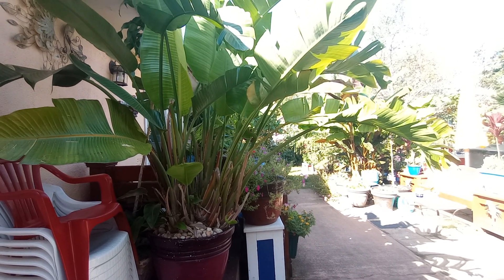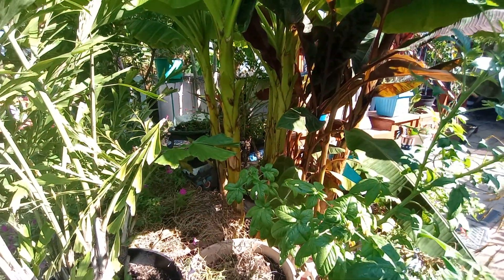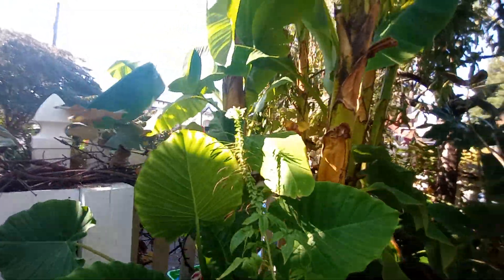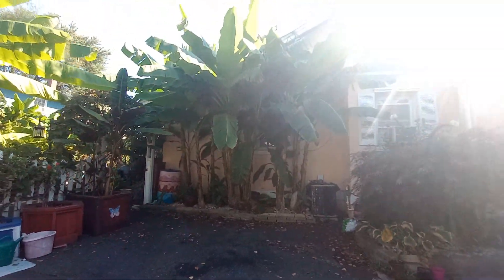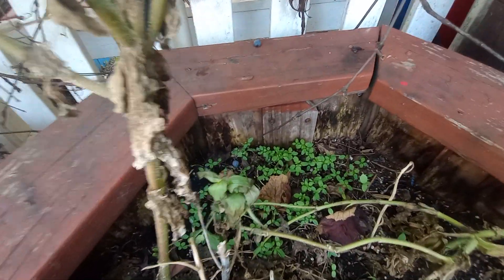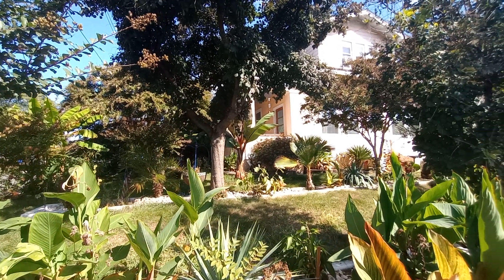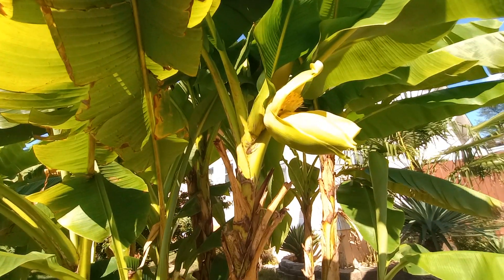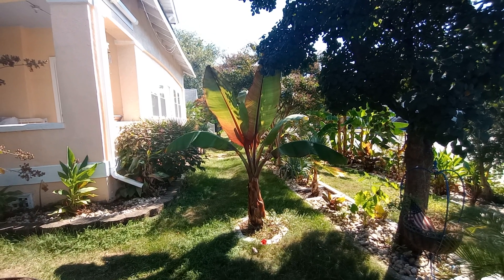🌴pre winter Walkthrough 🌴Sat. Oct 5, 2024🌴Jose's Tropical Garden central NJ 🌴